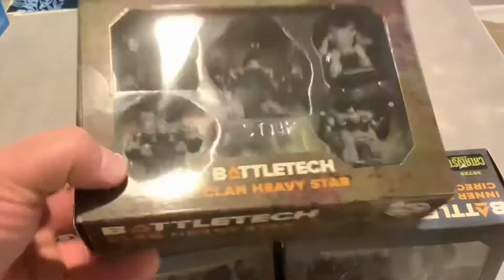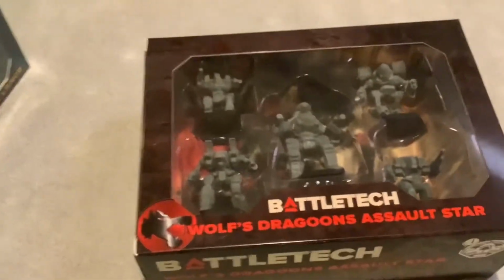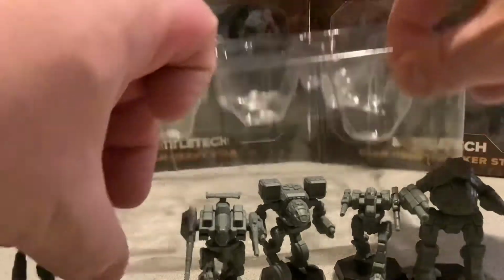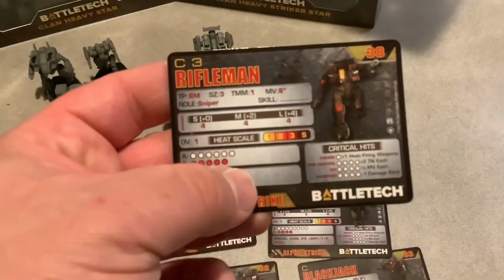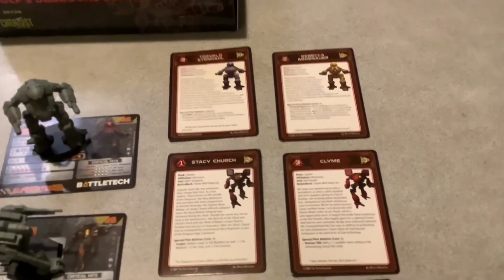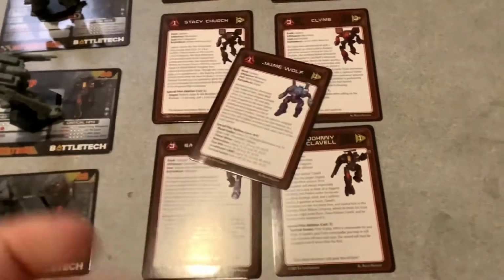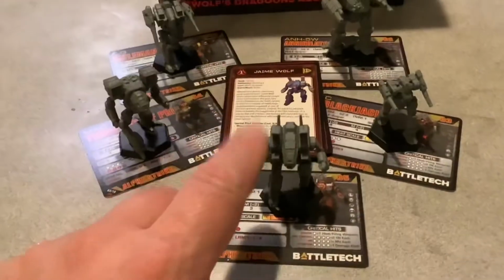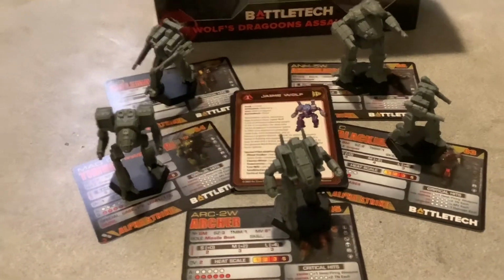Battletech wolf dragoons Barnes & Noble exclusive￼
This is an Unboxing￼ Video of the Barnes & Noble BattleTech wolf dragoon assault star pack from Catalyst games labs.